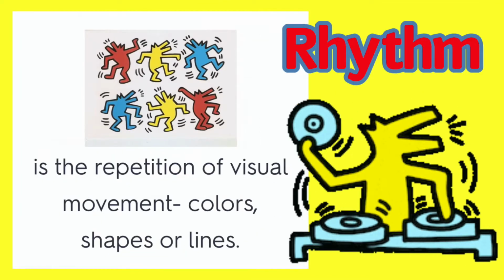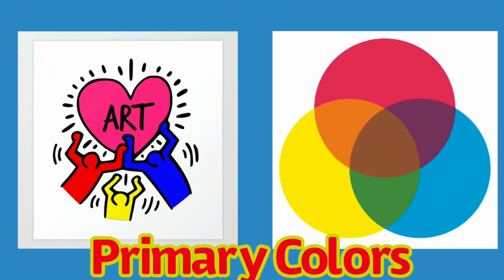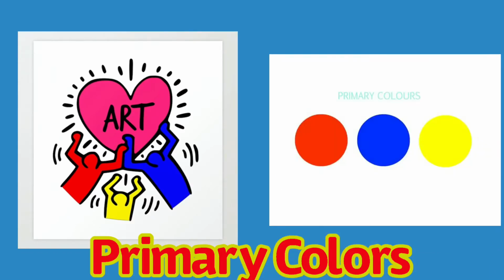Keith Haring Inspired Graffiti Drawing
Learn how to draw dancing figures and graffiti words